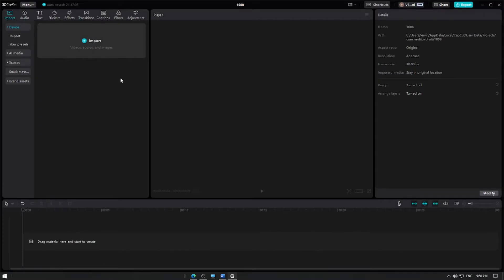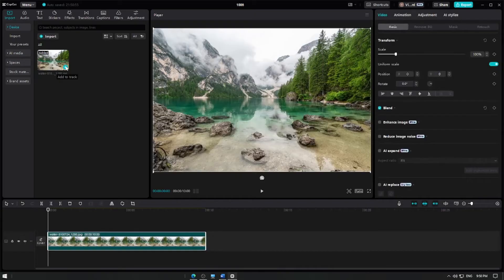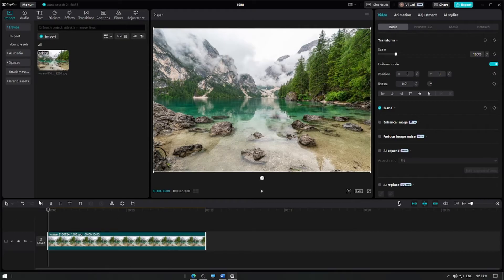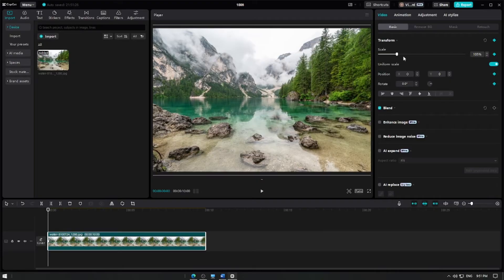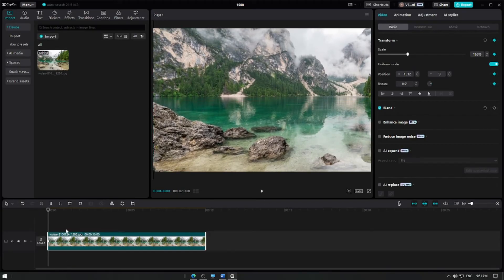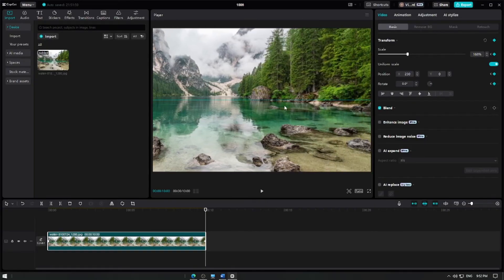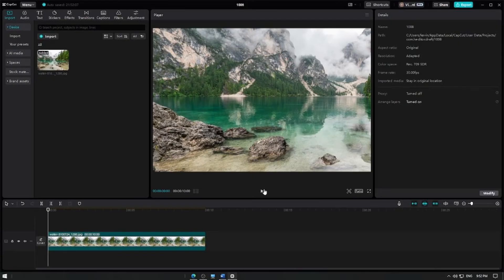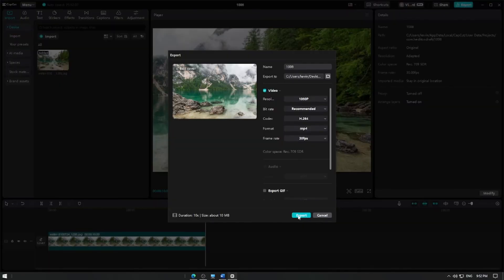How To Create Panning Effect to a Still Picture in CapCut - CapCut Tutorial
Looking to add a dynamic panning effect to your still images in CapCut? In this tutorial, we’ll show you how to bring your photos to life by applying smooth panning movements. Follow our step-by-step guide to mastering this simple yet powerful effect, perfect for enhancing your videos or slideshows!

📌 Topics Covered:

➡Introduction to the Panning Effect
➡Importing Still Pictures into CapCut
➡Applying the Panning Effect
➡Adding Keyframes
➡Previewing and Exporting Your Video

👍 Did this tutorial help? Make sure to like the video and share it with others!